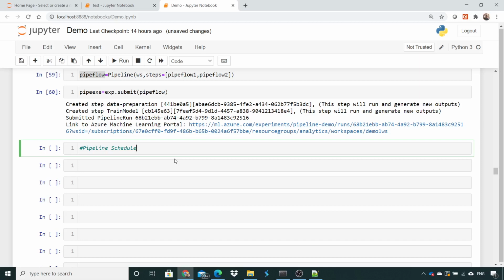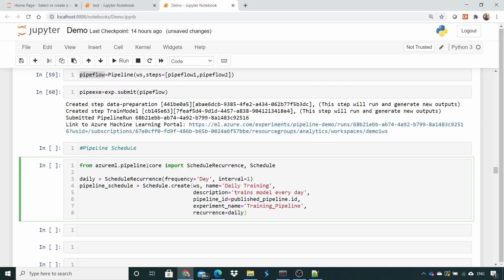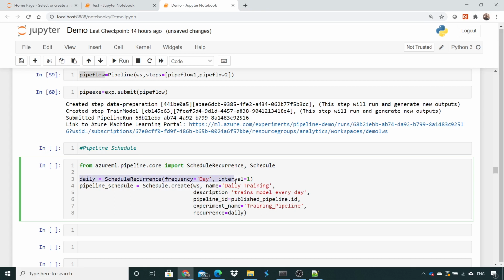Chapter31 Azureml pipeline schedule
Azureml pipeline schedule